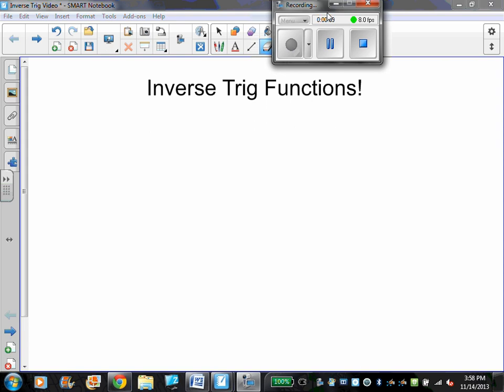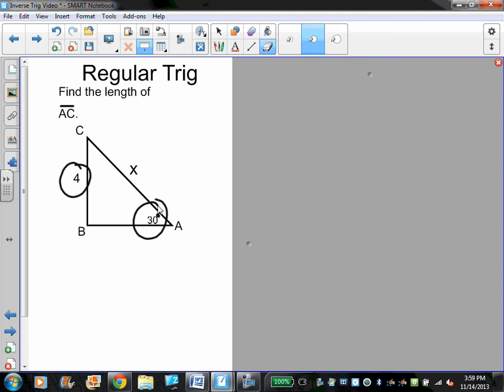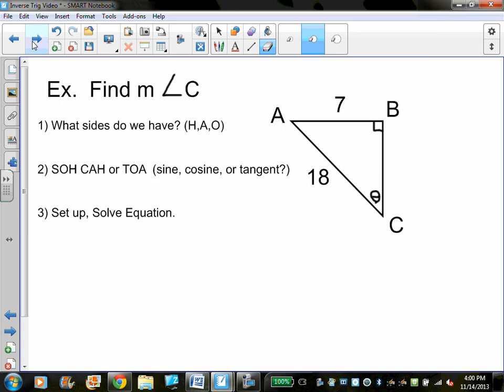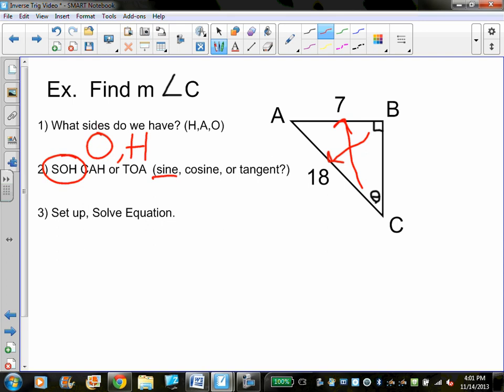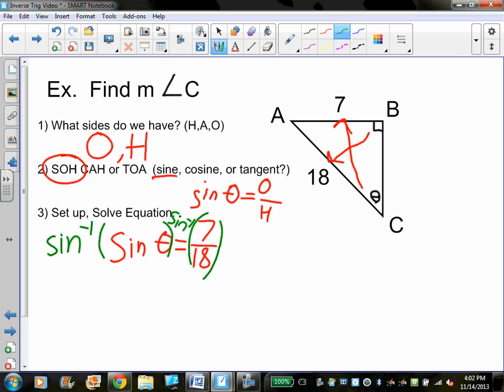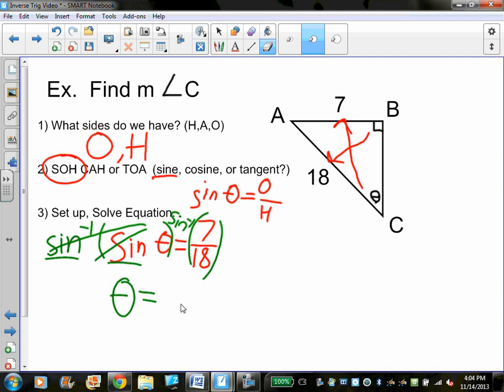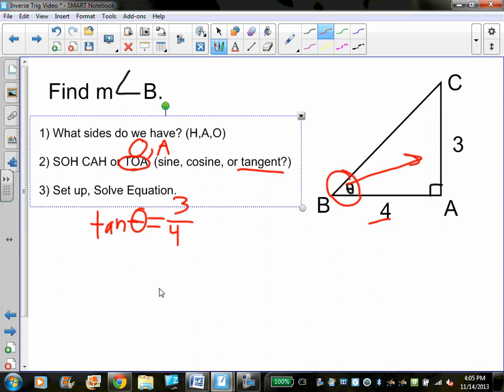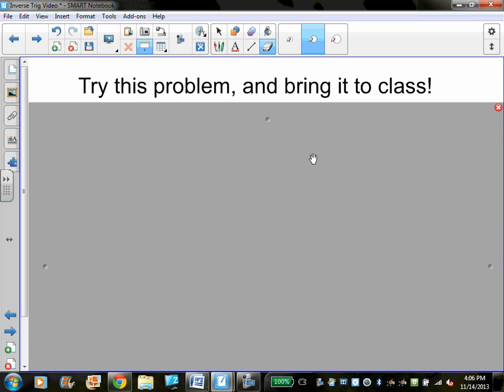Inverse Trig Video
If this doesn't make sense to you, watch my Trig Basics video first!